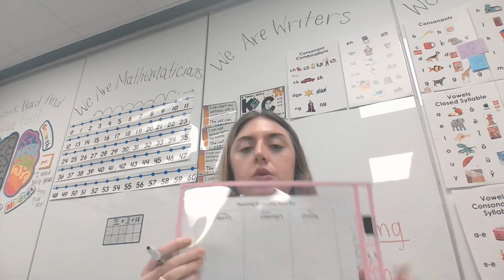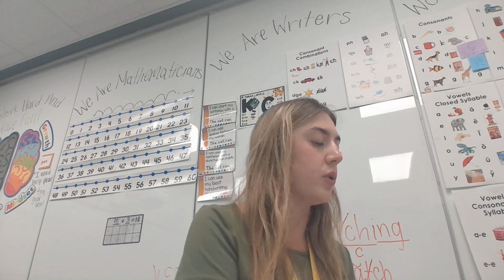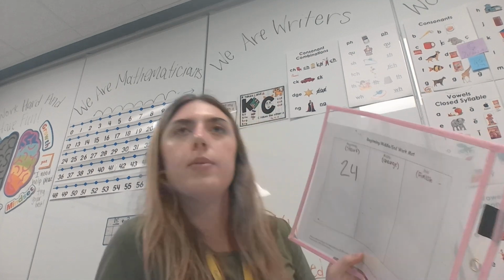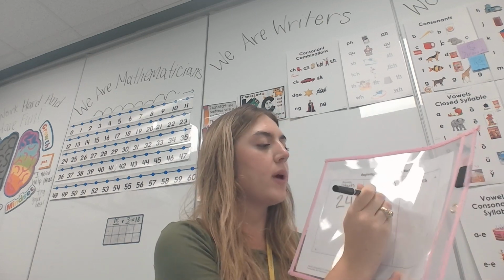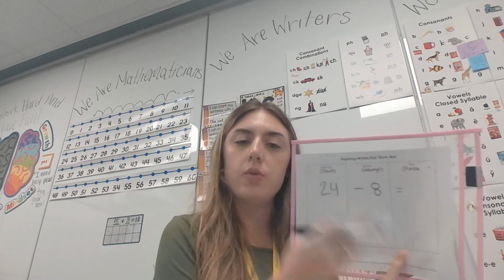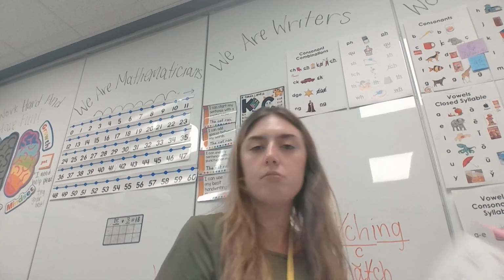Writing a Number Sentence from a Word Problem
This video is best for students who are able to solve computations from a number sentence, but need a strategy for writing the number sentence while reading a word problem.